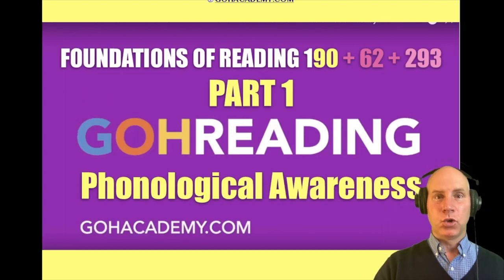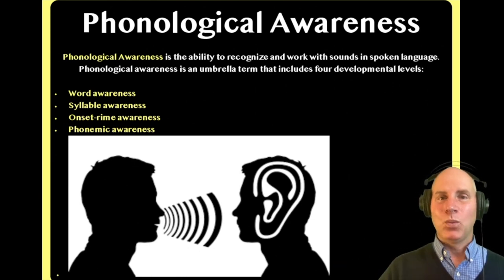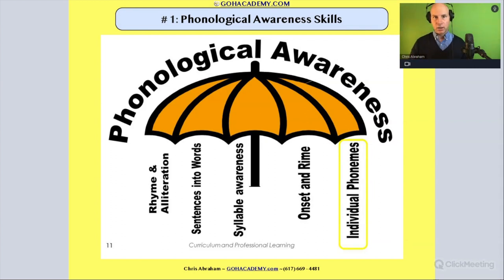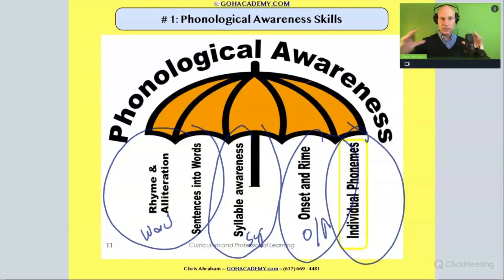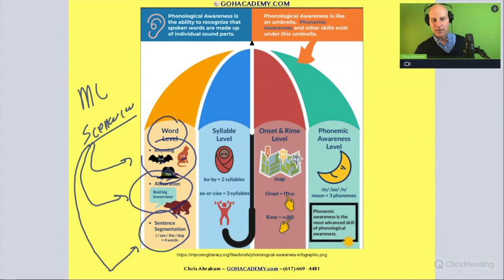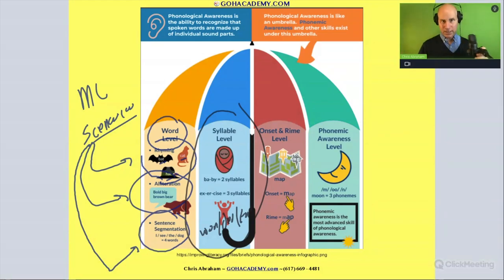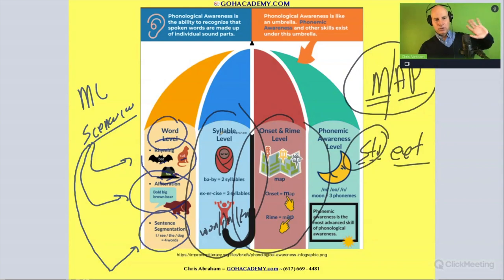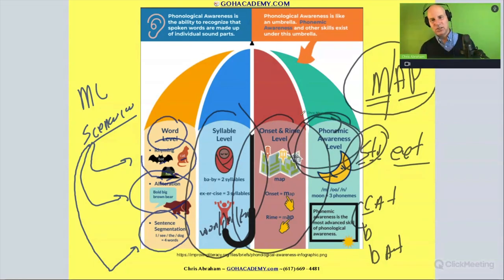GOHREADNG ~ #1 ~ PHONOLOGICAL AWARENESS (090, 190, 62, 293, 151) ~ GOHacademy.com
GOHacademy